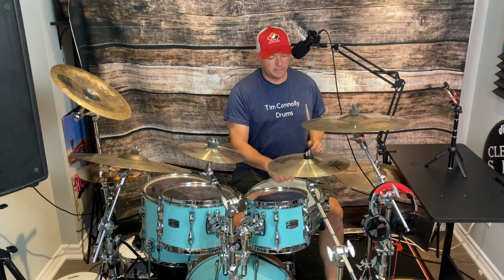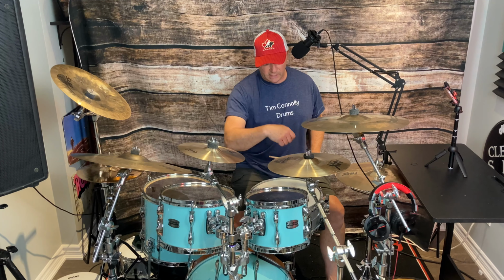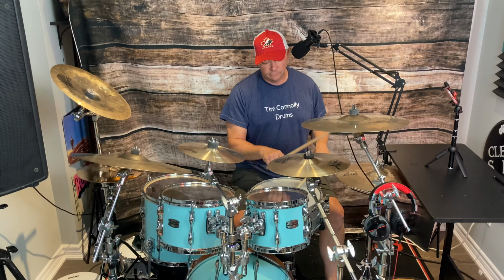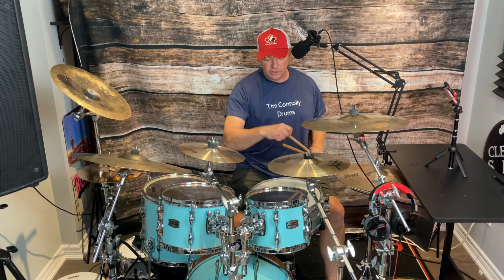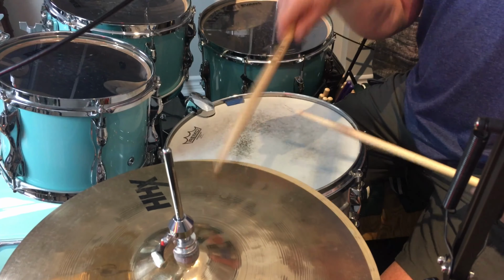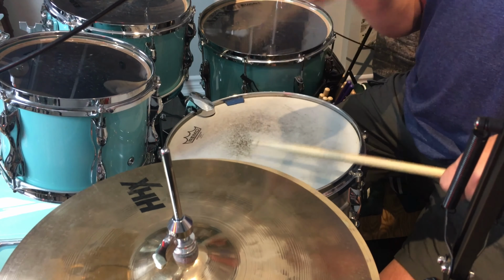Improve Your grooves and Feel With These Cool Accents On The Hi Hats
Improve your groove and feel by adding accents to your 8th and 16th note grooves!
Tim Connolly takes you through some great accent ideas on the hats to up your game!

dw Concert toms:
Yamaha drums:
vic firth drum sticks:
Evans drum heads:
DW Bass Drum Pedal:
DW hi hat stand:
Yamaha hardware:
Sabian cymbals:
Sabian HHX Evolution cymbals:
Yamaha Ead10 mic/Trigger:
pearl drums:
Evans Real Feel Drum Pad